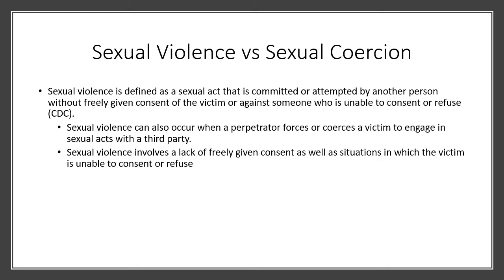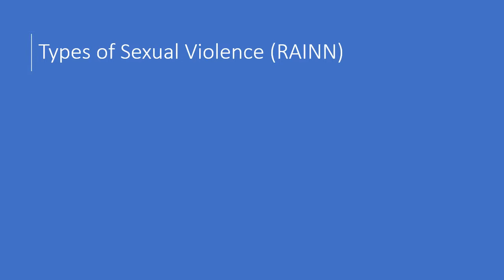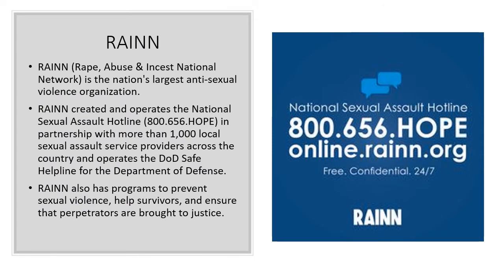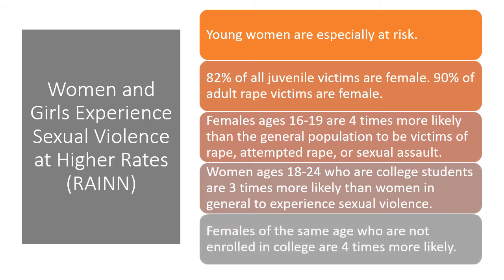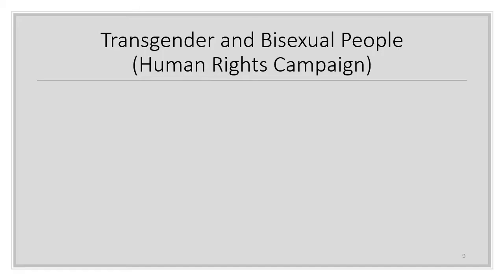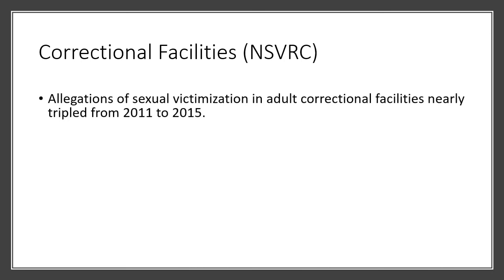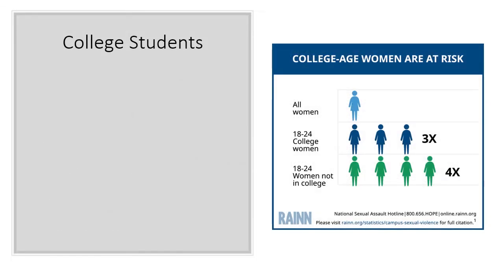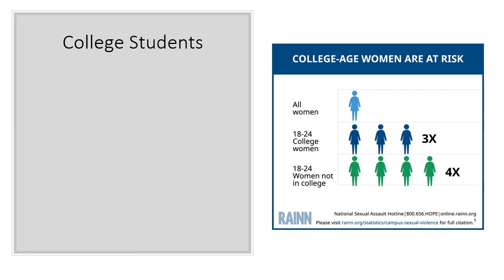PSY 345 Human Sexuality: Chapter 17 Part 1